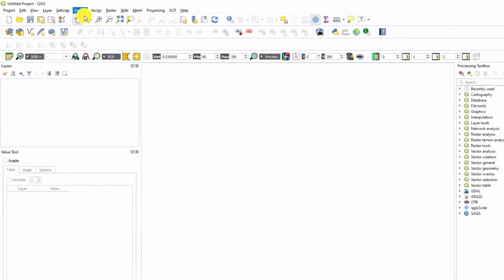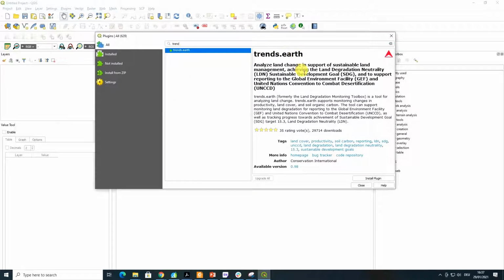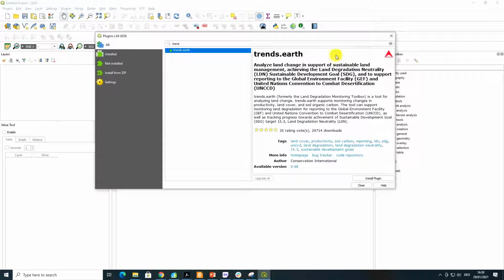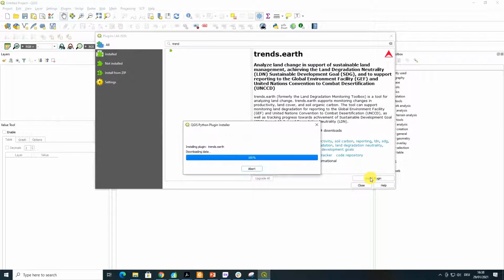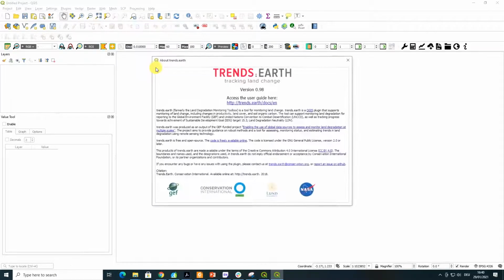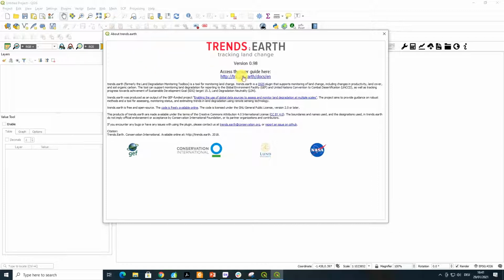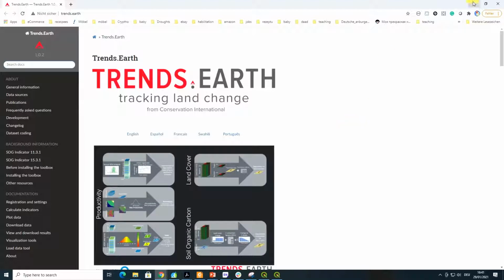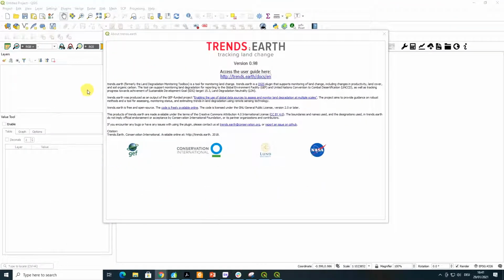How to Install TrendEarth Plugin in QGIS version 10.3?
Video about  Installation of TrendEarth Plugin in QGIS version 10.3?